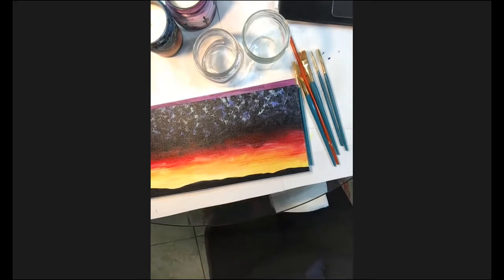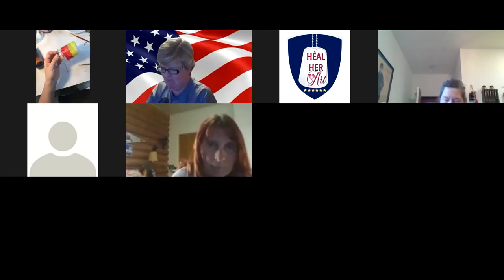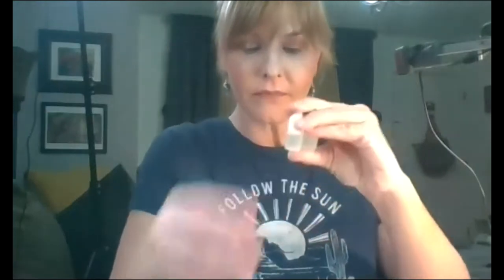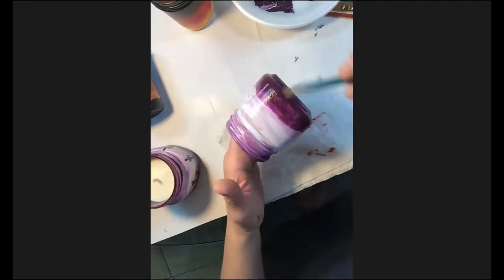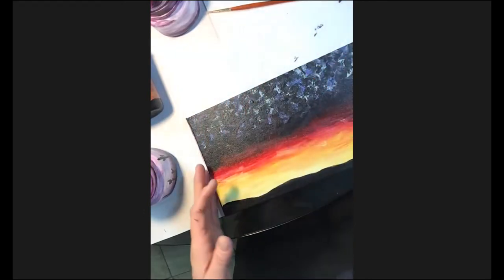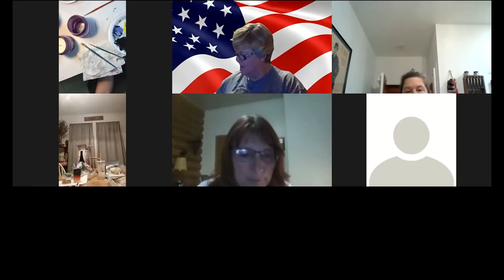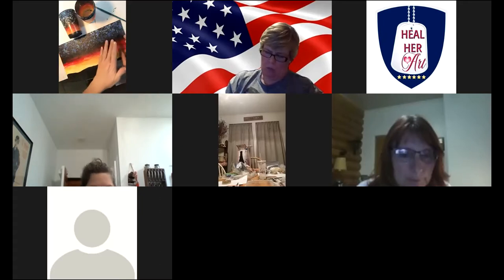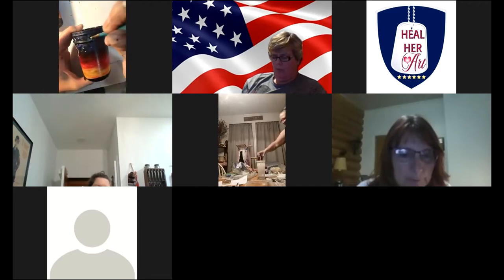HHA NSP March Class #1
This session includes kit material review, list of supplies for Class #2 and painting 2 jelly jars.